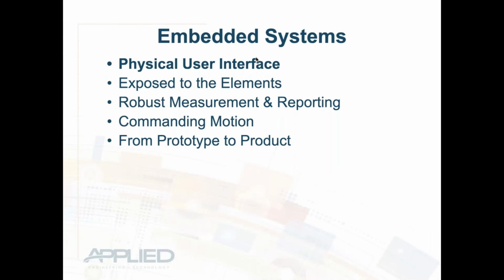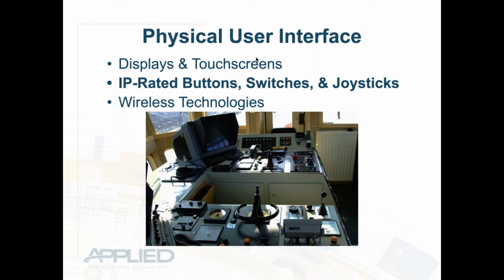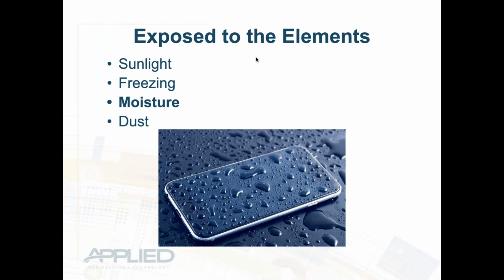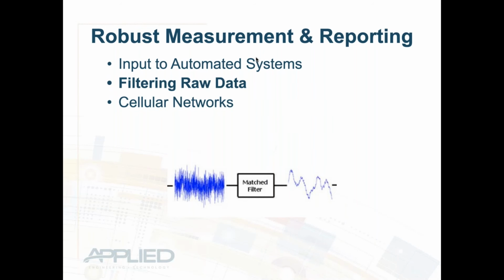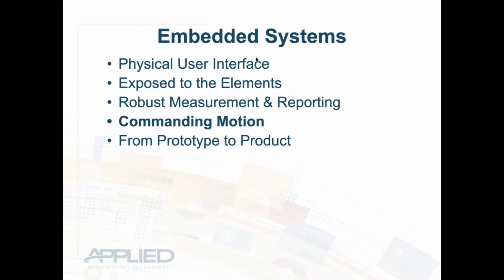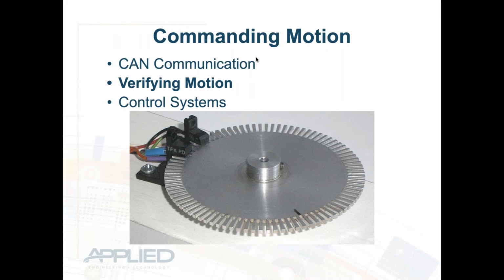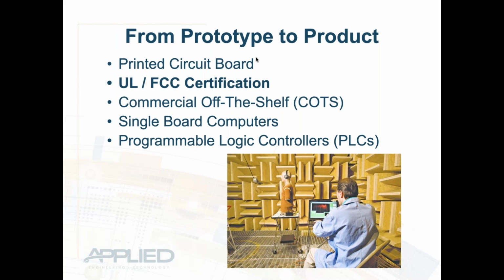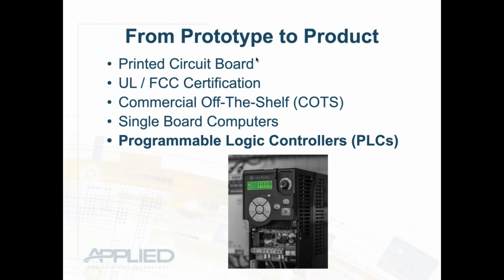Embedded Systems Meanings & Technologies - Applied Day 2021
Join Embedded Software Engineer, Matti Kariluoma, as he discusses what embedded systems typically consist of and what some of the latest technologies are that are being used to develop embedded systems.